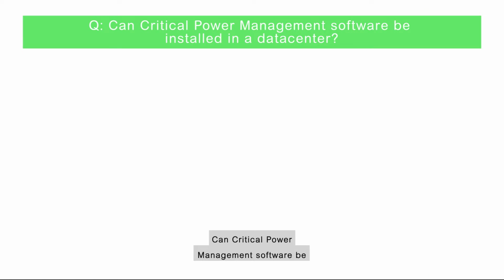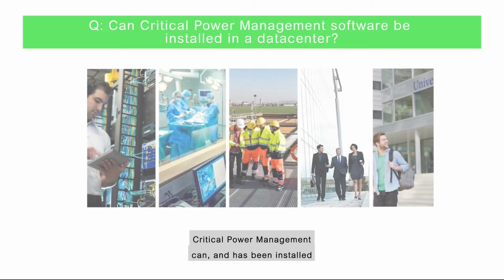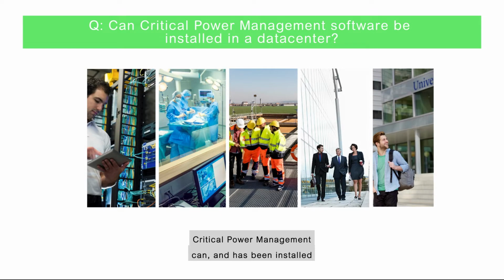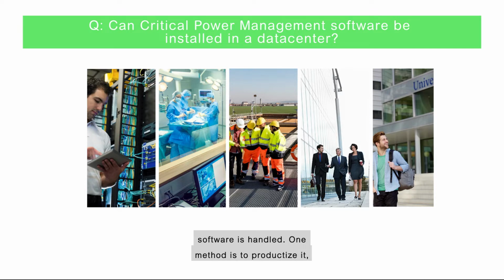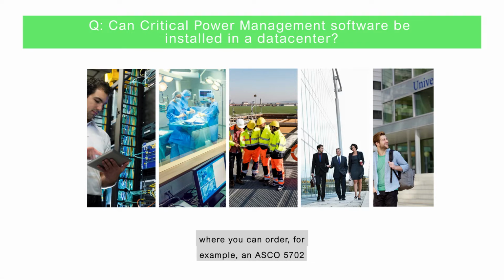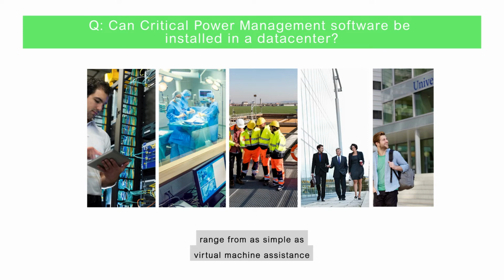TechXpert: Can a data center install essential power management systems?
In this video we will talk about why you need a data center for power management software and how it is going to help you out.